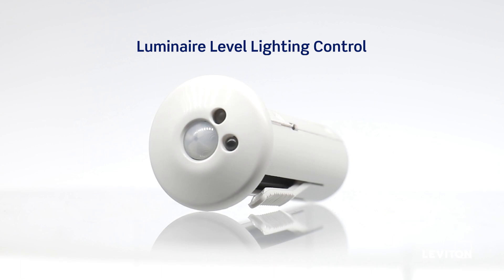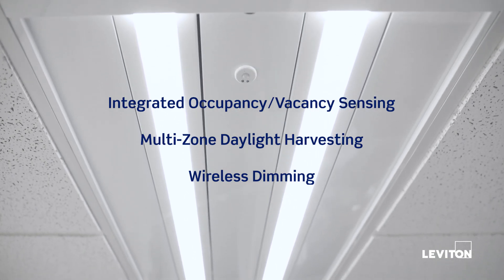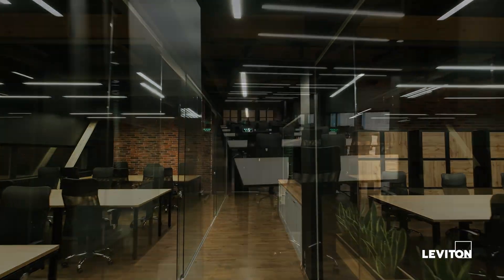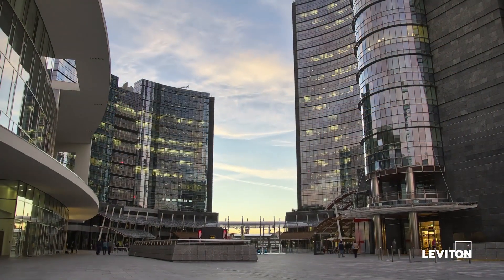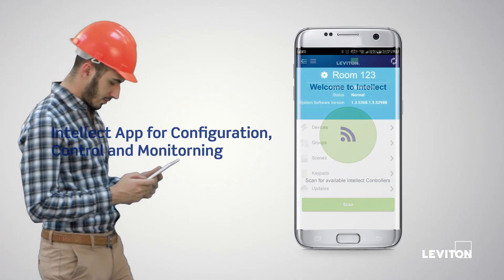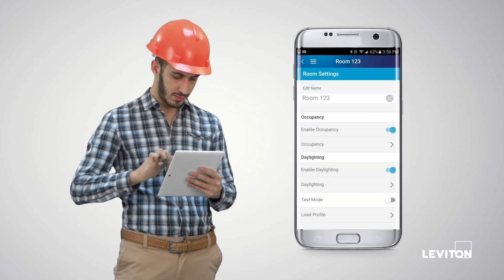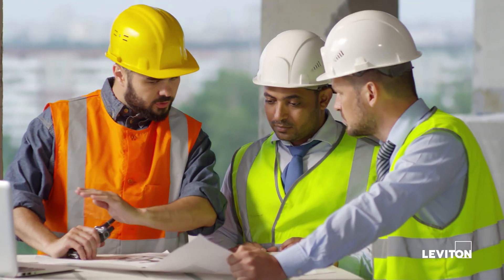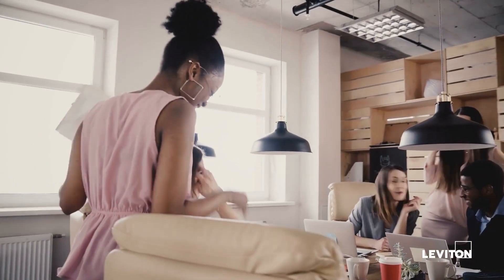Intellect Intelligent Luminaire Level Lighting Control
Virtually any fixture can be Intellect-enabled for luminaire level lighting control (LLLC).

Intellect delivers an easy to specify and install distributed control system. All configurable using the Intellect App.

• Easy specification
• Easy energy savings
• Easy layout and design
• Easy installation
• Easy operation